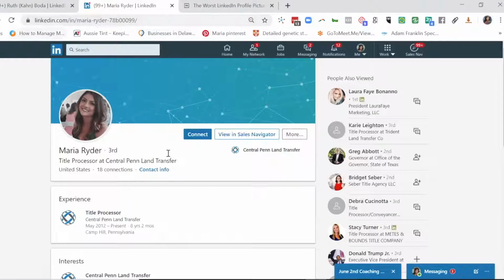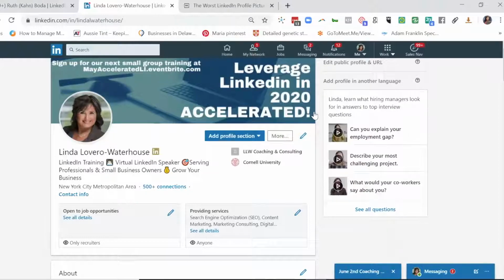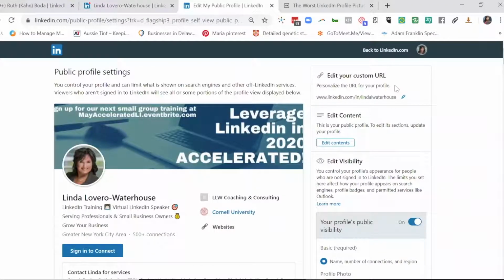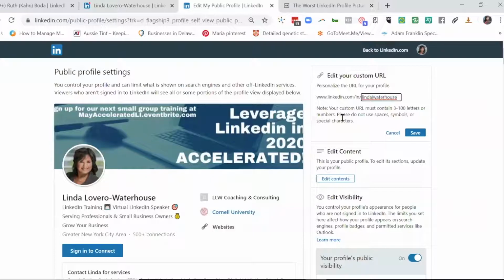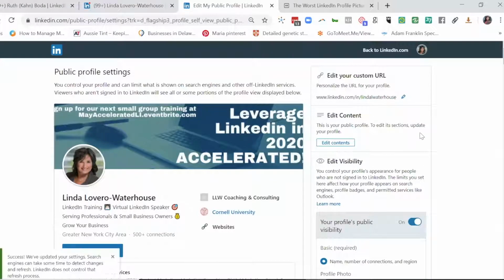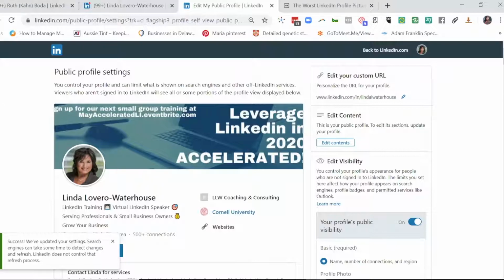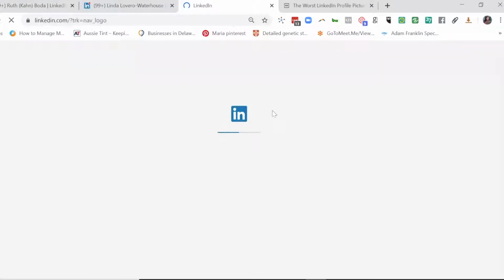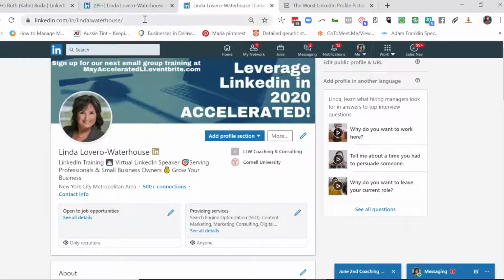How to customize your URL on LinkedIn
How to customize your URL on LinkedIn is an easy tip, that will make you look like a pro on LinkedIn For more resource